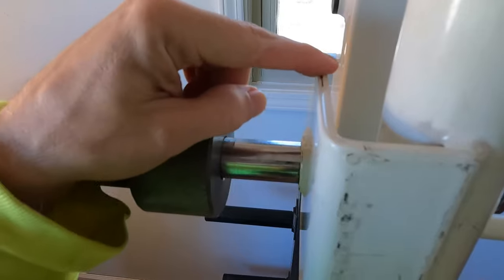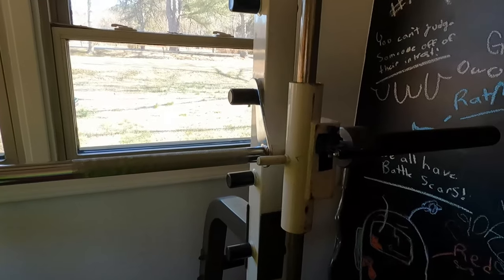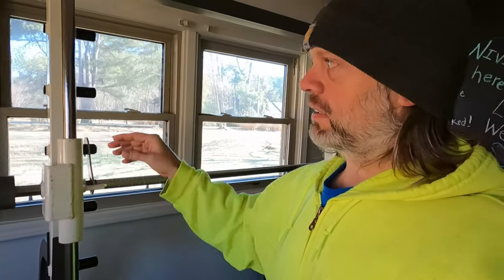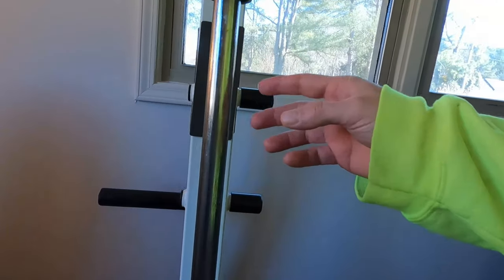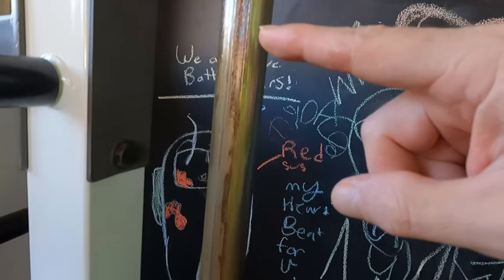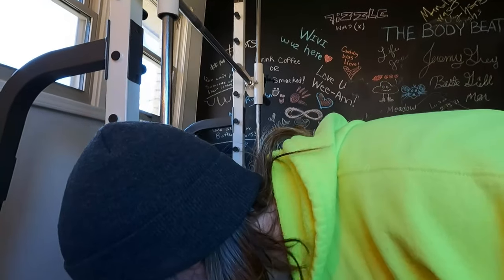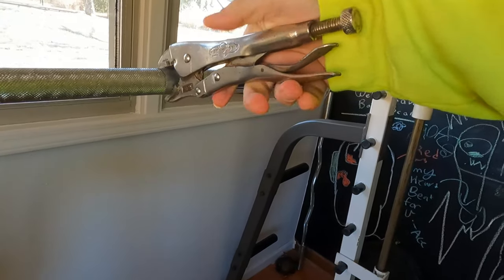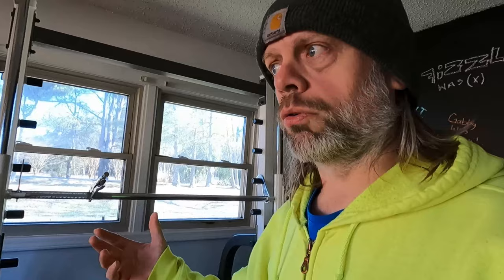The No Name Smith Machine Review 1 30 22